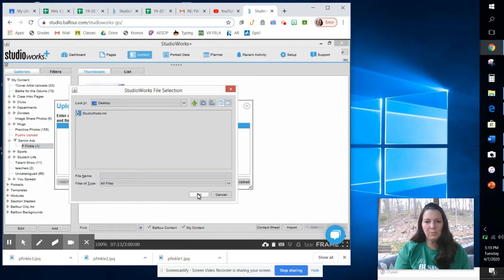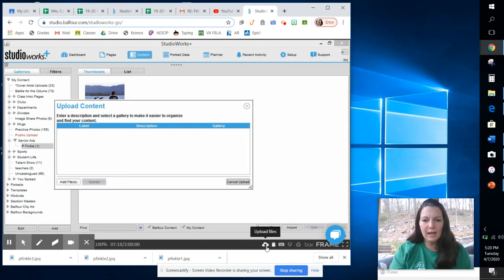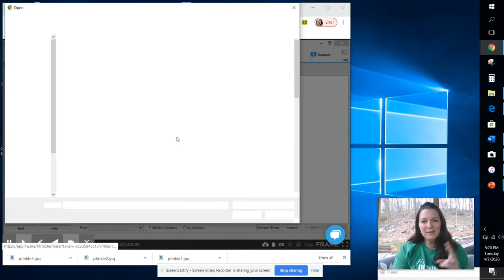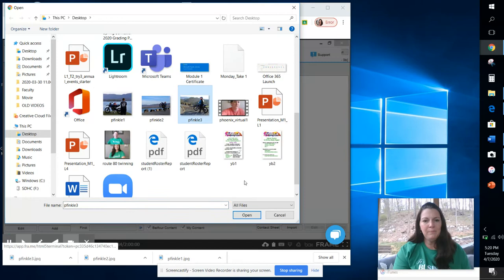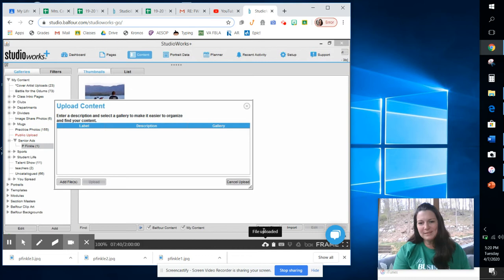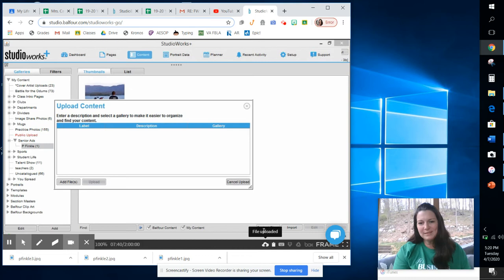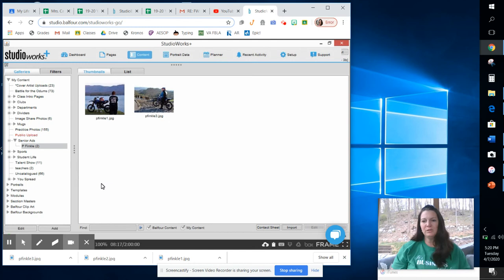Balfour Go - How to Upload Content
A quick tutorial on how to upload content into Balfour Go Software.